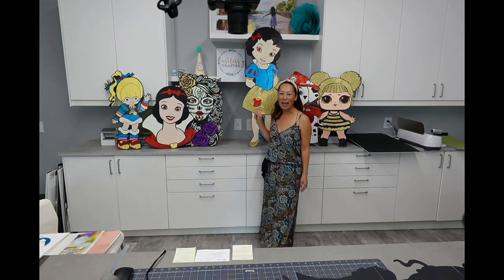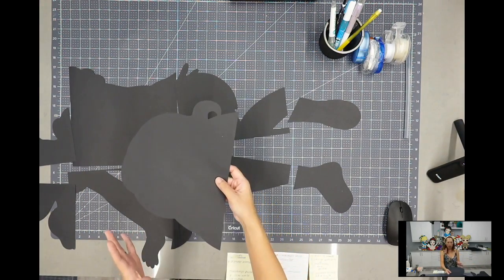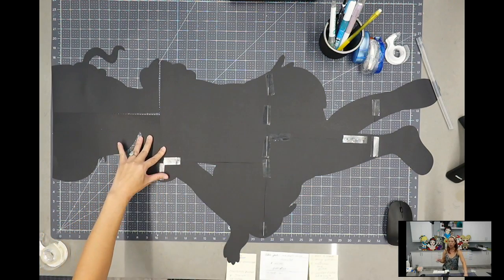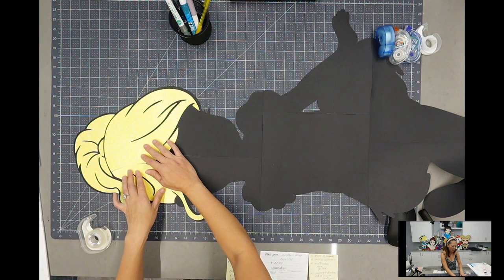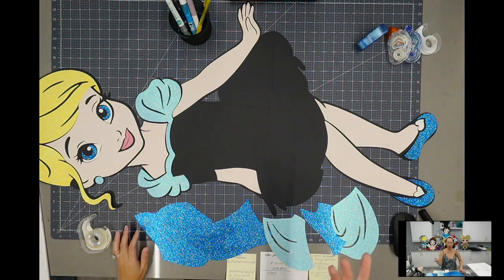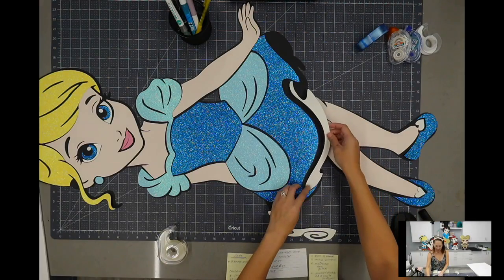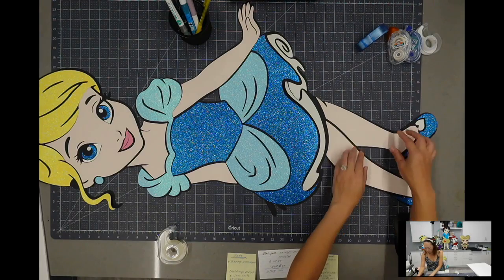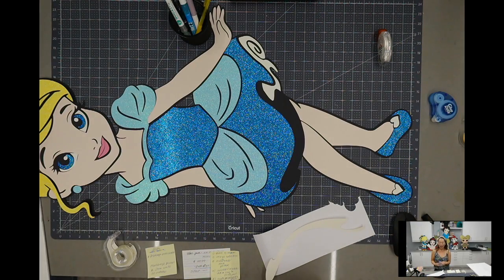DIY Cinderella Disney Princess 48 inches Assembly for Cricut Off the Mat- Larger Than Mat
Hello and welcome to a new video from The Useless Crafter! This time I will show you a Beginner friendly Cricut Design Space Tutorial of a DIY Cinderella Princess Off the Mat design.

Create your own large Off-The-Mat project on your Cricut - take an SVG file and turn it into an amazing party decor for your cake table, party decoration, dessert table, etc.  Afterwards it can be put in the nursery or bedroom and the kids will love it!

💫 Check out Part 1 of the Cricut Design Space Tutorials: DIY Snow White Disney Princess (48'' Off the Mat) Create your own large Off-The-Mat project on your Cricut - take an SVG file and turn it into an amazing party decor for your cake table, party decoration, dessert table, etc. Afterwards it can be put in the nursery or bedroom.